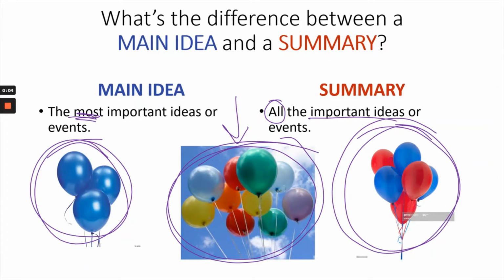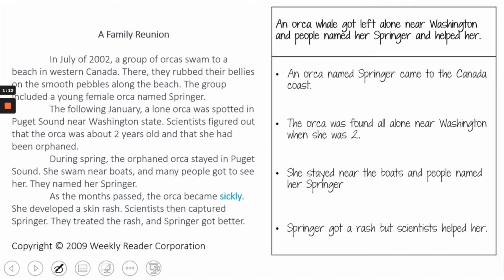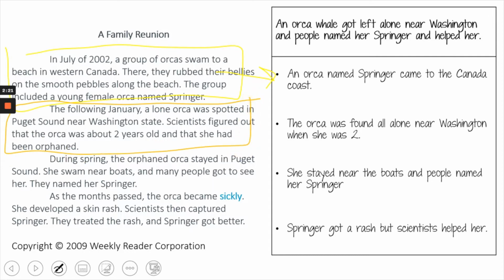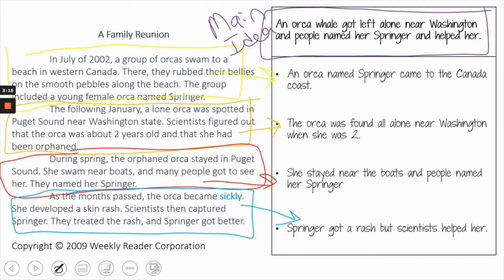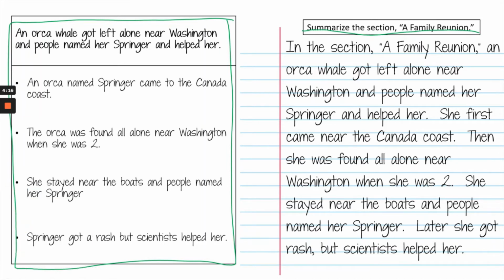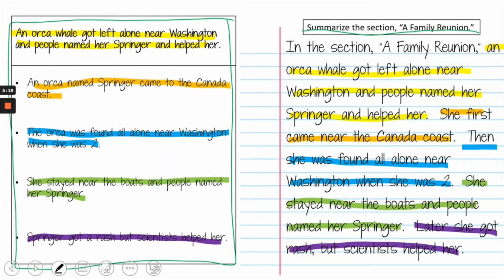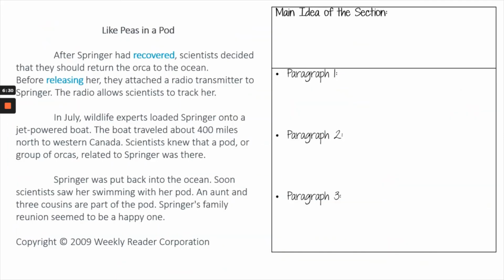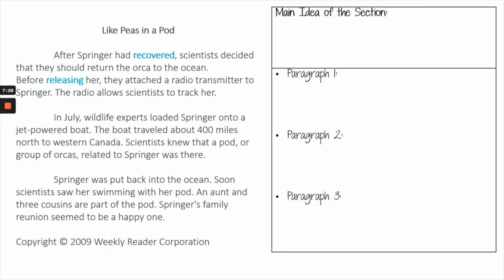Nonfiction Summary Day 2